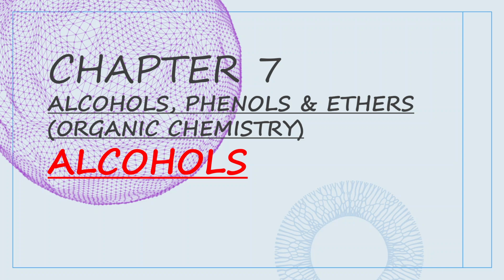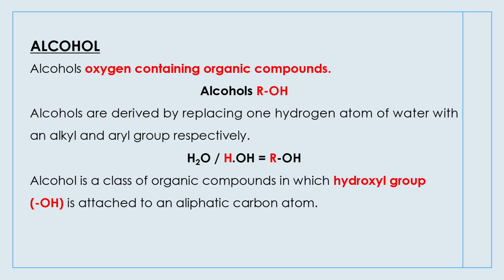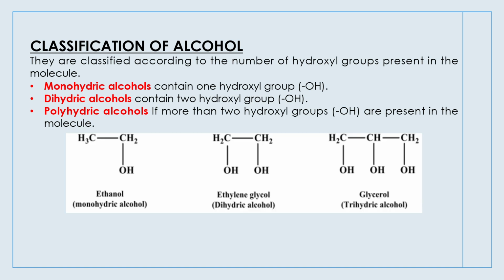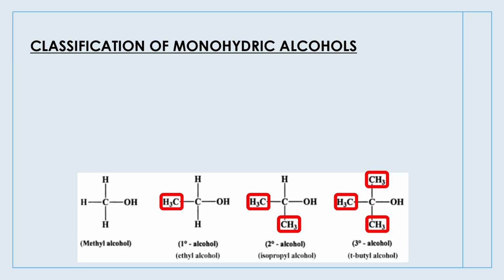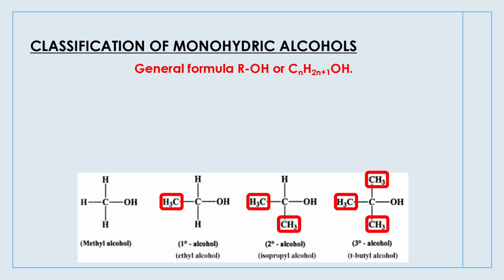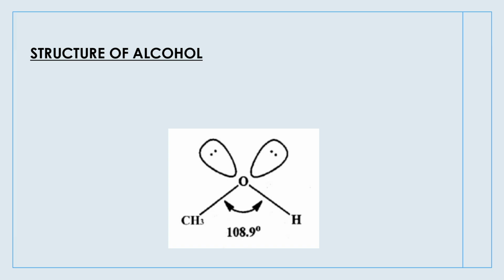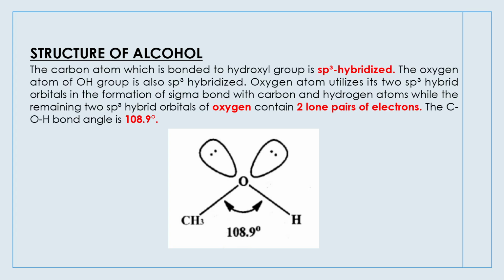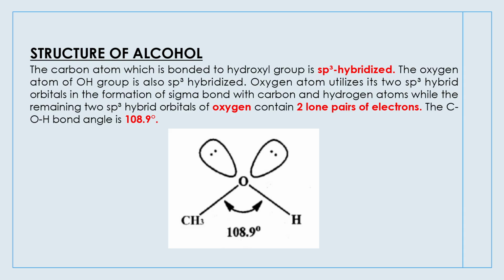Alcohols - Introduction, types and structure XII BIEK organic chemistry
Detailed explanation of the topic along with BIEK guidance.